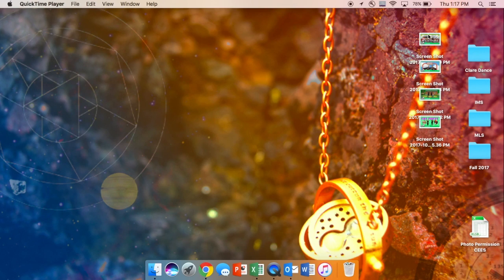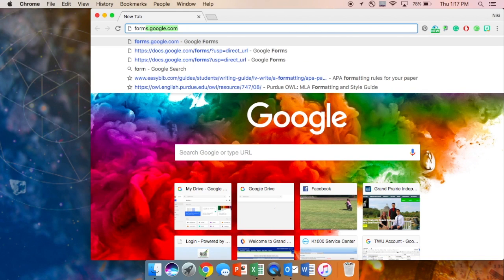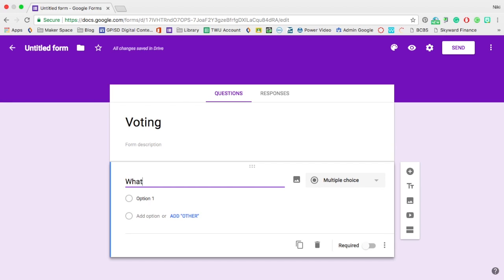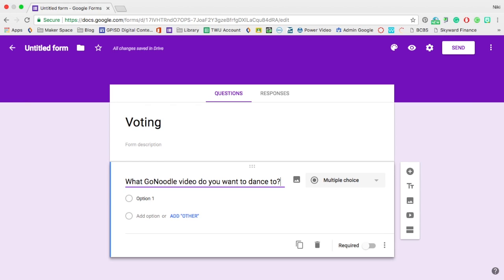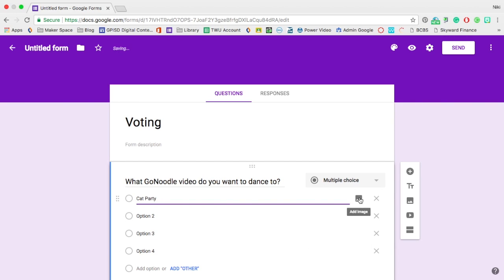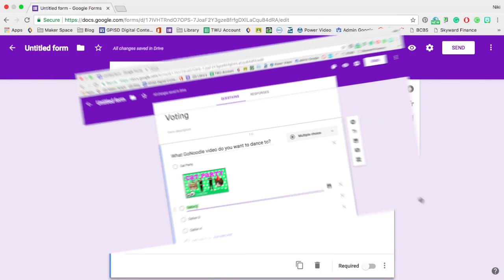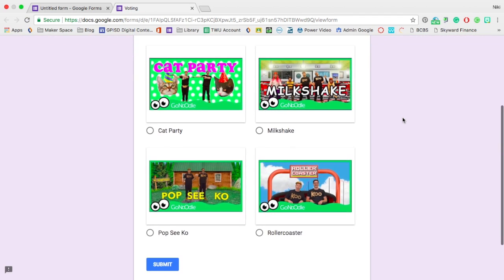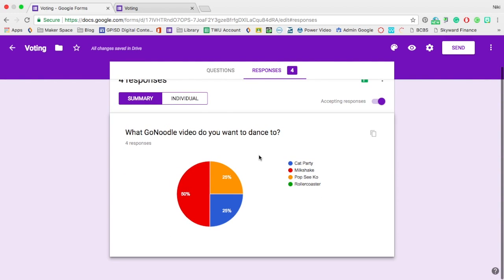Google Form - Voting Tutorial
This video is about Google Form - Voting Tutorial